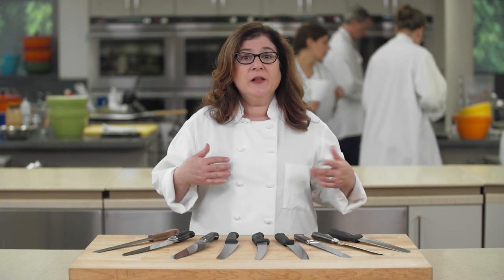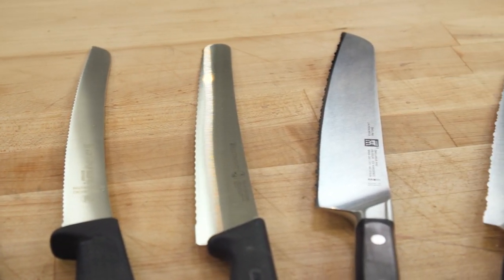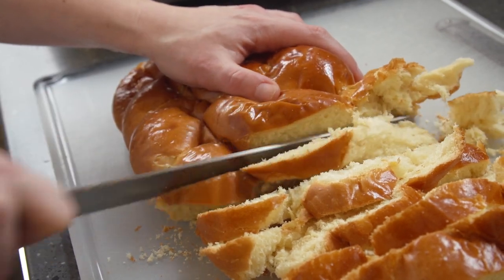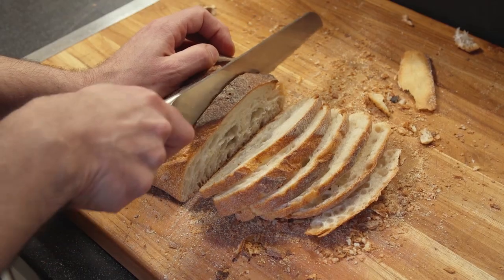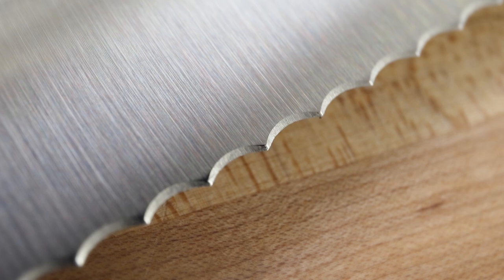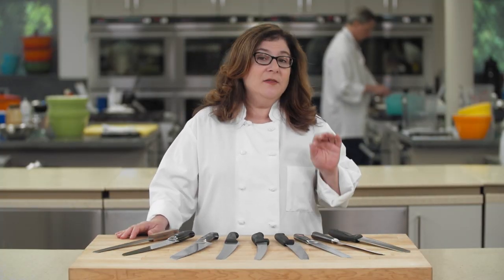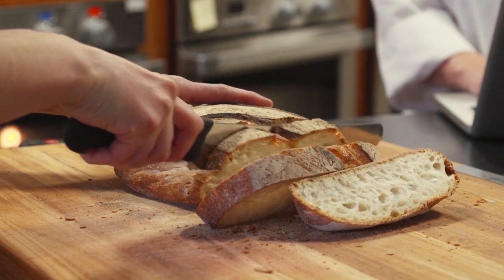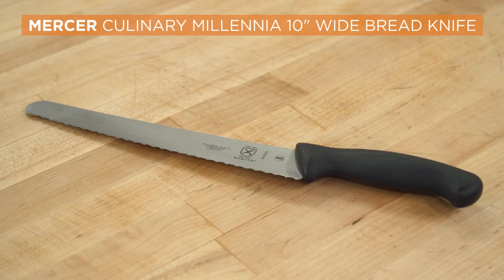Equipment Review: Best Serrated (Bread) Knives & Our Testing Winner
We tested 9 serrated knives to find the best one:
Mercer Culinary Millennia 10" Wide Bread Knife
Miyabi Kaizen 9.5" Bread Knife
Wüsthof Classic 10-Inch Serrated Bread Knife
Victorinox Swiss Army Fibrox Pro 10 1/4" Curved Bread Knife with Serrated Edge
Dexter-Russell 10" Sofgrip Scalloped Bread Slicer
Messermeister Four Season 10 Inch Scalloped Baker’s Bread Knife
Zwilling Pro 10" Ultimate Bread Knife
Kramer by Zwilling Essential 10" Bread Knife
Chicago Cutlery Walnut Tradition 10" Serrated Bread/Slicing Knife

Why are some knives a pain and others a pleasure? Everything counts, from the number and shape of the serrations to the width of the blade.

WINNING TRAITS OF A GOOD SERRATED KNIFE
- Fewer, broader, deeper, pointed serrations
- Thinner blade angle
- Comfortable, grippy handle
- Medium weight
- Roughly 10-inch length

WHAT WE EXAMINED

CUTTING: We rated each knife on how well it halved cake layers widthwise and sliced through tomatoes, bread (soft and crusty), and loaded BLT sandwiches. Points were awarded for crisp, tidy cuts that required minimal effort.

COMFORT: We evaluated the ergonomics, grippiness, length, and weight of each knife; those that were comfortable and secure rated highest.

EDGE RETENTION: We used each knife to slice squishy, tactile tomatoes at the beginning and end of testing; those that started and stayed sharp rated highest.

AVERAGE SERRATION WIDTH AND DEPTH: We pressed each knife’s nonbeveled side into Silly Putty, measured three serrations on each knife with calipers, and calculated an average for each knife.